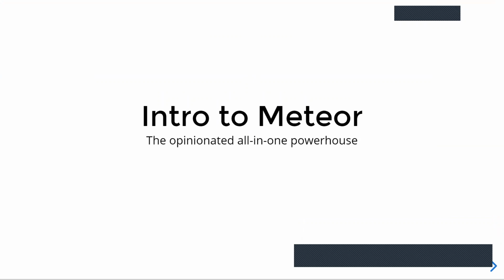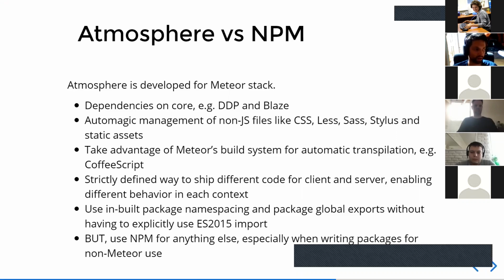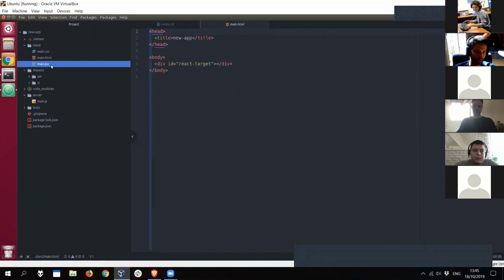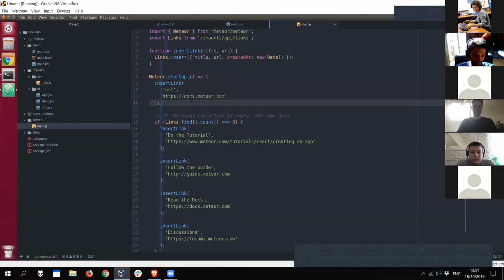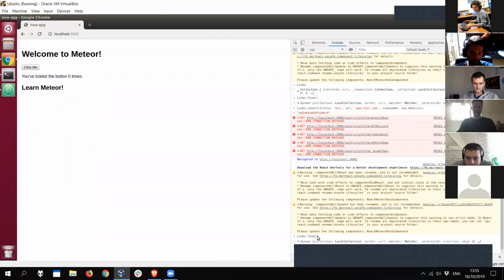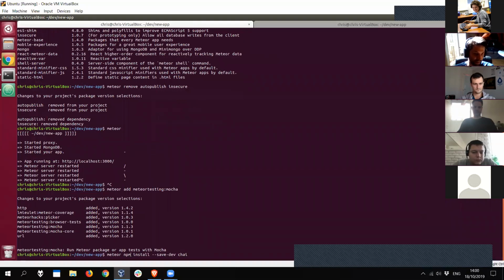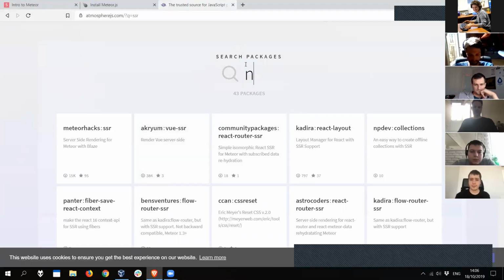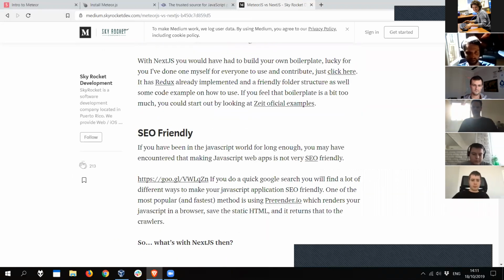Intro to Meteor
Intro to Meteor by Chris